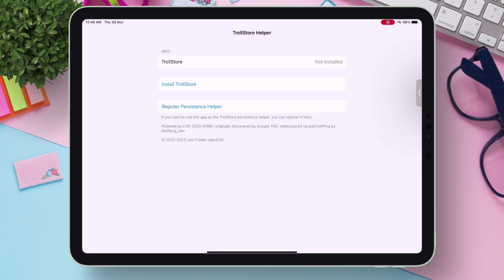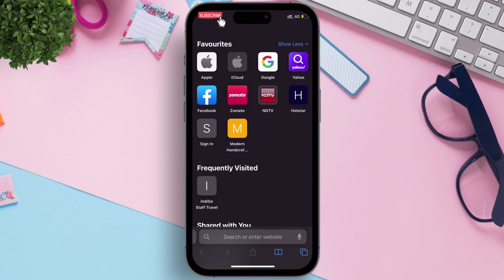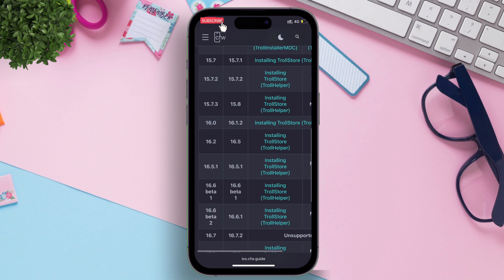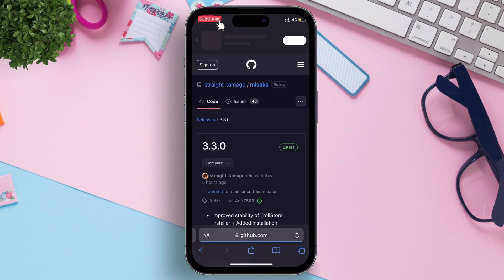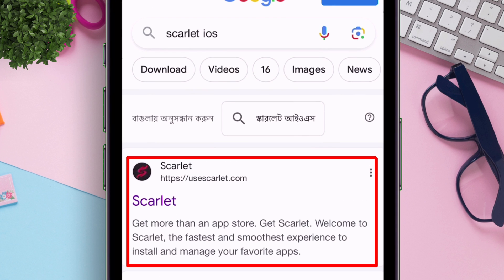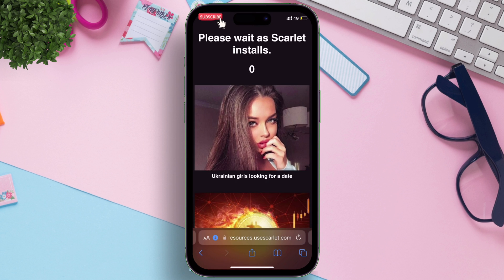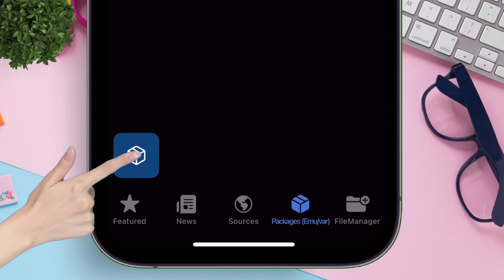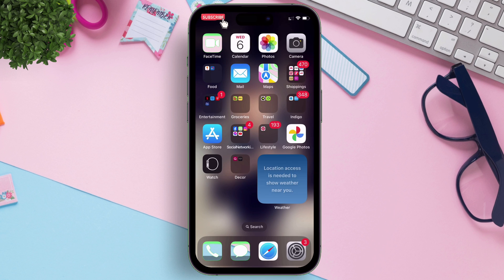TrollStore 2 Install : Misaka Method (iOS 16) | No Computer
Easily install Trollstore 2 using the powerful Misaka app in iOS 16.2. Follow our step-by-step guide to get Trollstore 2 without a computer hassle-free.

Download the working TrollStore 2 using Misaka app on iOS 16.2 to 16.5 and 16.6 Beta 1.

 💬 Lets Join Over My Social Handles 💬